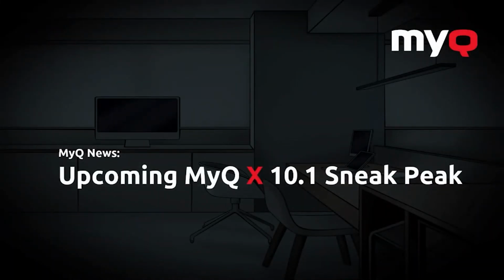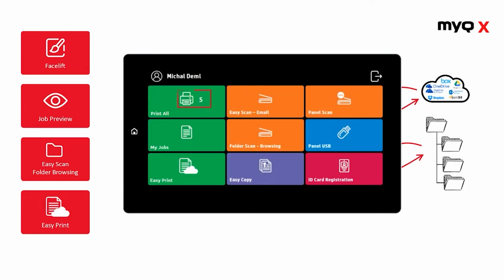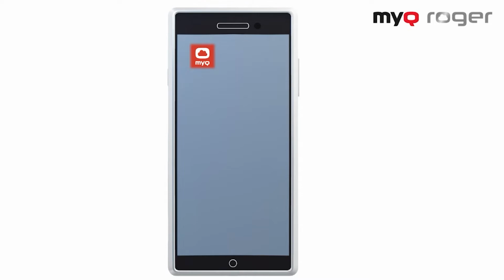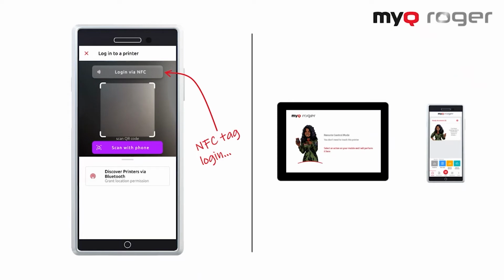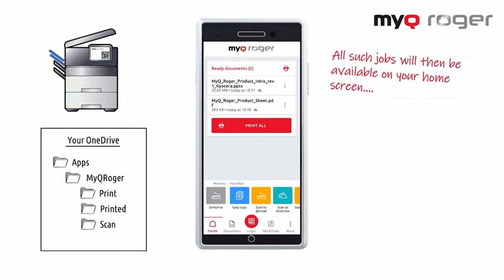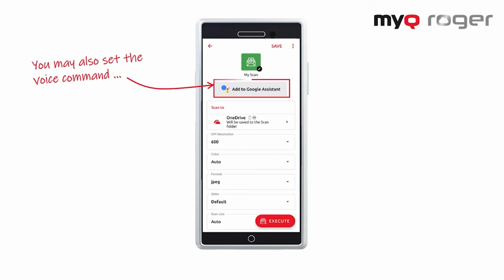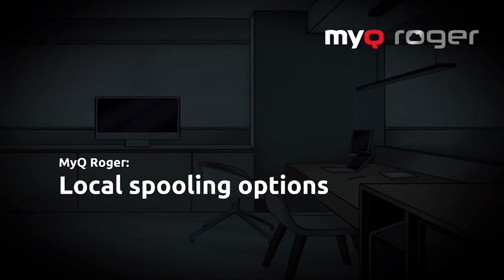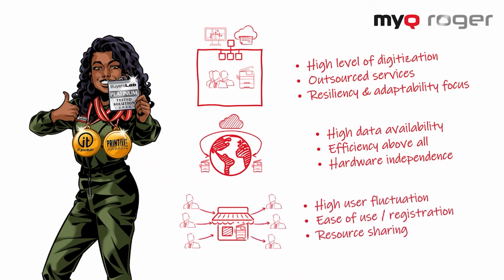Exploring MyQ Roger's Features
Cloud technologies are rapidly gaining popularity, strengthening their presence in most modern workplaces. No surprise there – the high availability and flexibility they offer makes numerous work processes considerably easier. And printing is no exception. MyQ's unique print solution MyQ Roger answers the cloud call – it works 100% from the public cloud, bringing serverless printing and scanning to any workplace. In this webinar, we'll go through MyQ Roger's features from the product perspective and see how companies of any size can benefit from them.